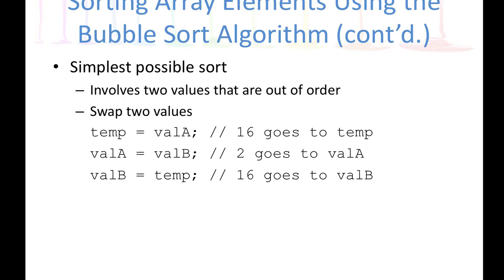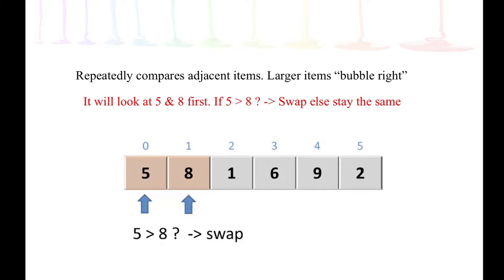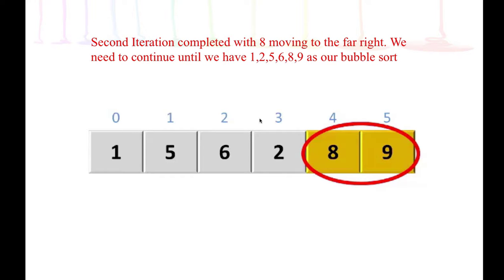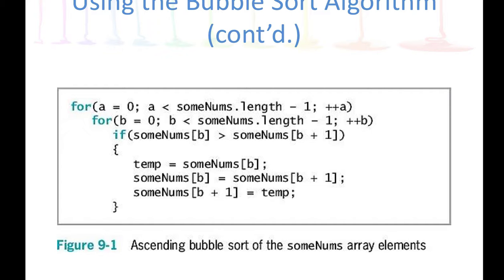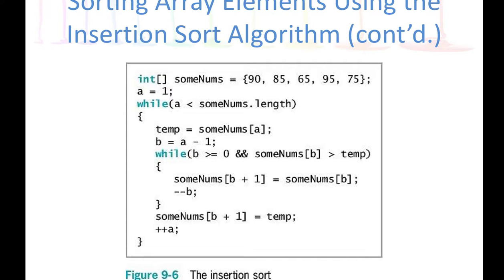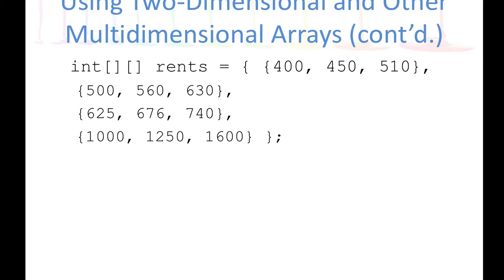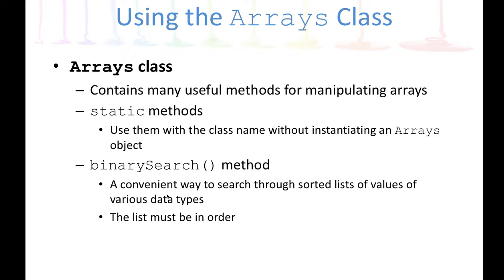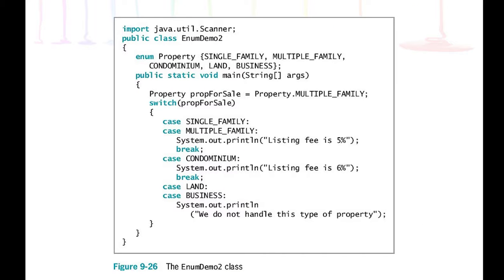CIT130 WK2 AdvanceArrays